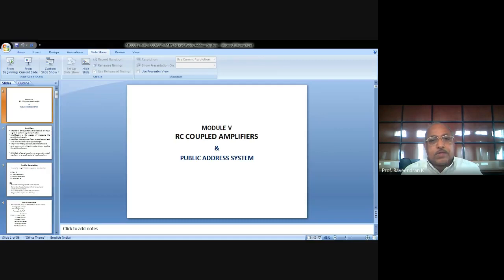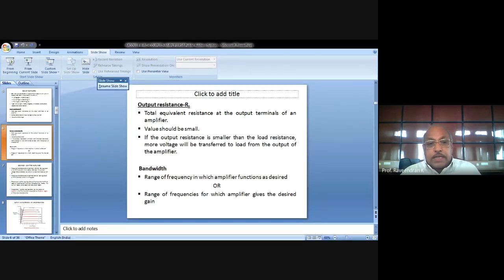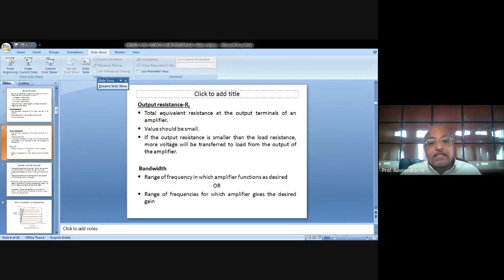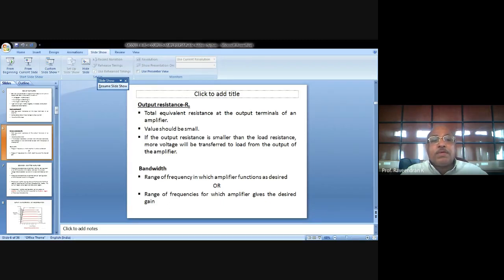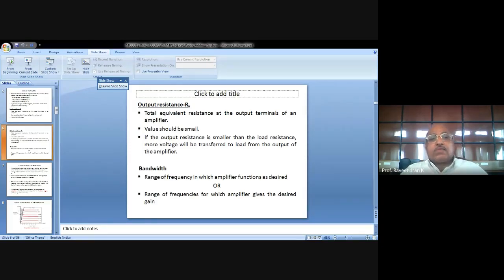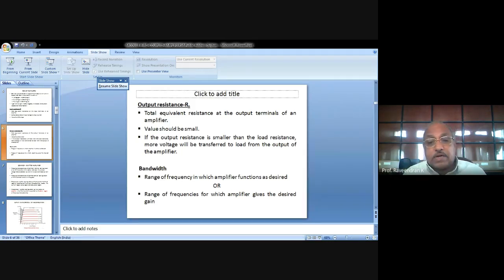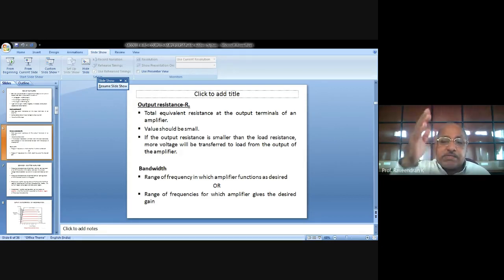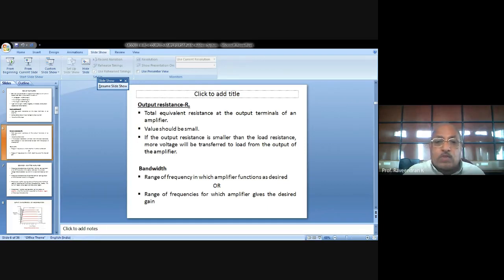RC Coupled Common Emitter Amplifier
This video explains the working of the RC Coupled Common Emitter Amplifier  and its characteristic features.